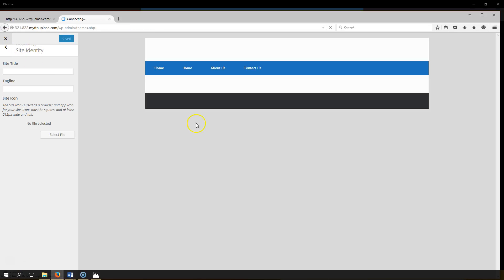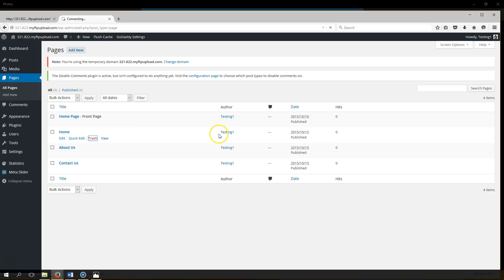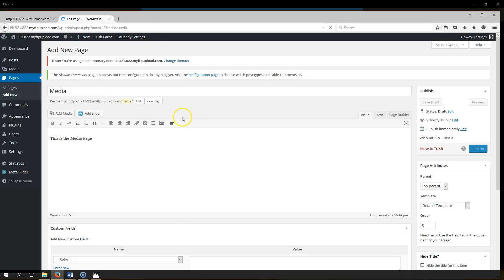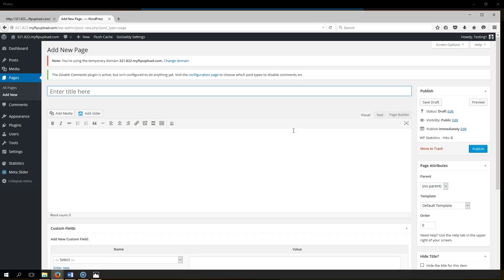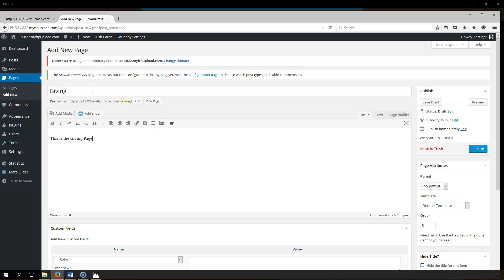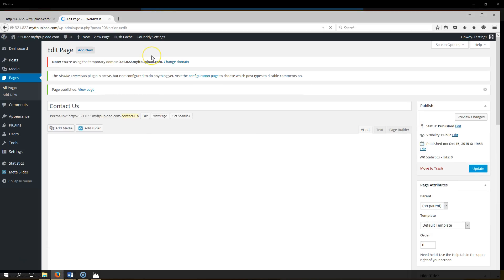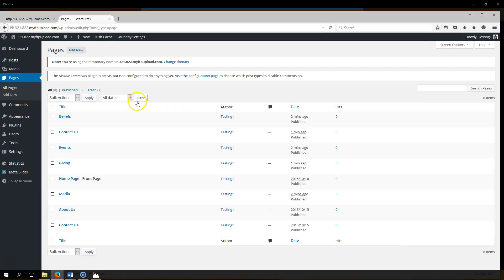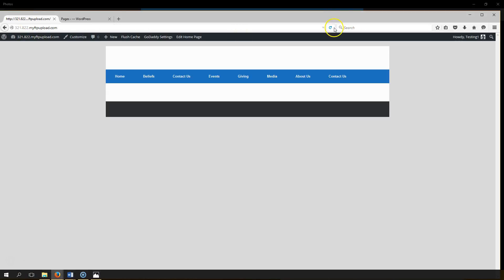Adding Pages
How to add pages to your wordpress website